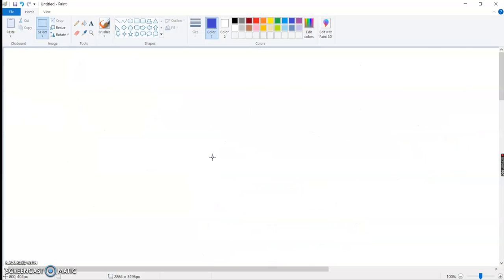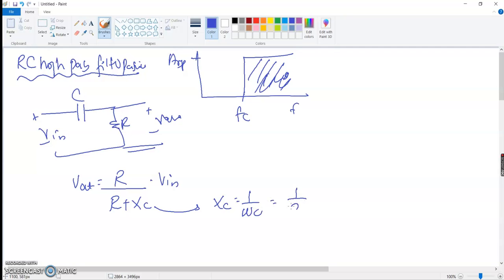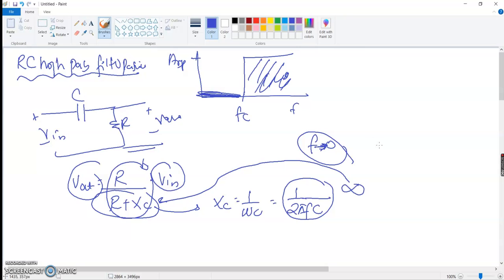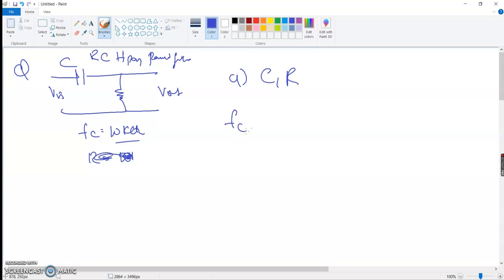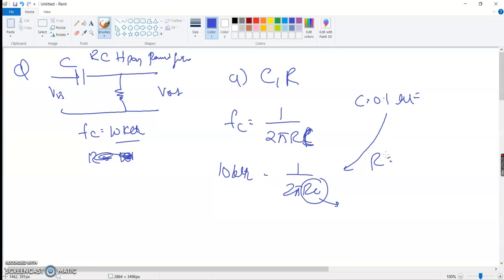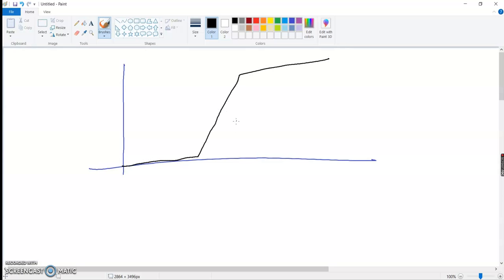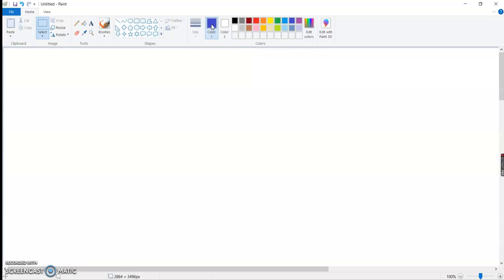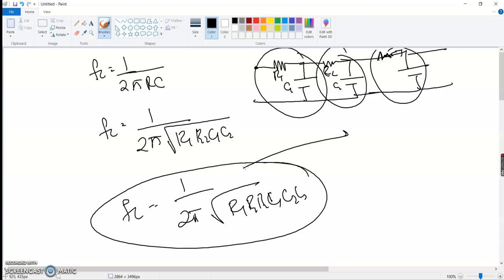Tutorial # 08 - Electronic Circuits II - Operational Amplifier - Filter Design - High pass filter